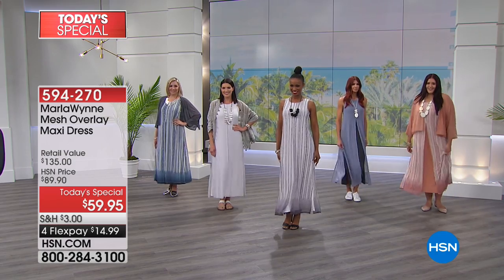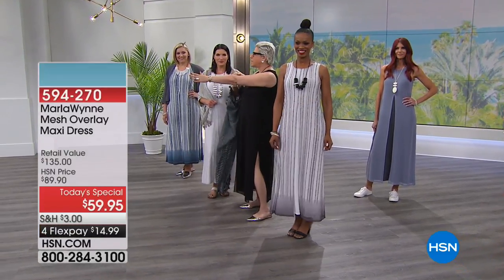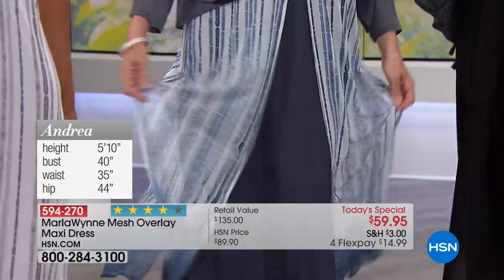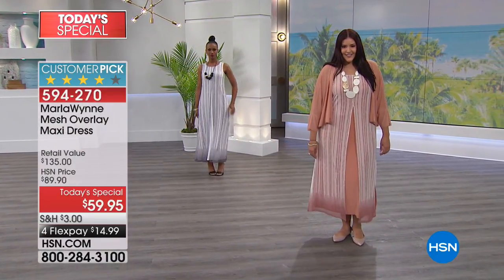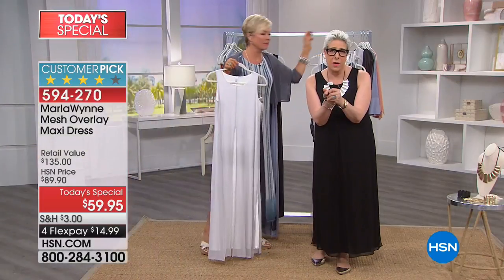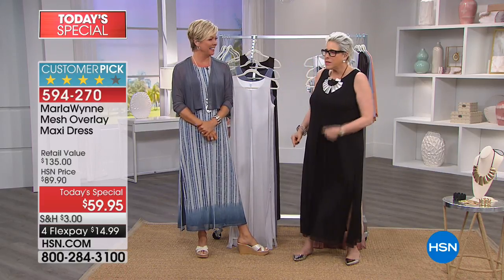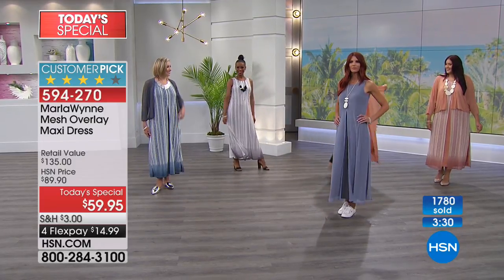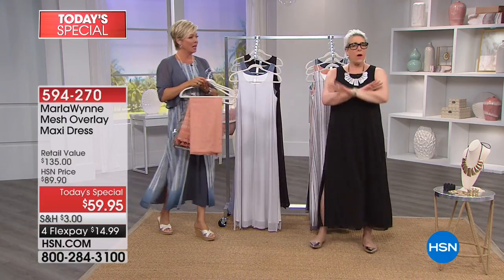MarlaWynne Mesh Overlay Maxi Dress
Perfect the layered look with a dress that's already done the work for you. This figureflattering maxi features a mesh overlay with slits on all sides so you get...